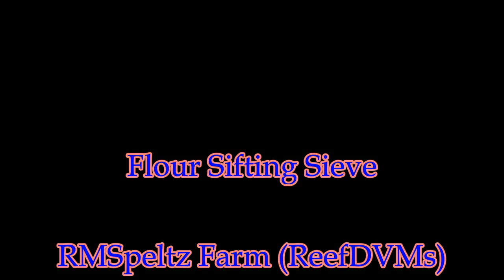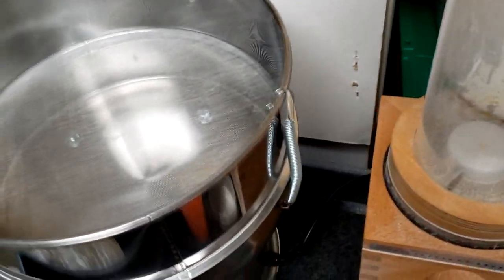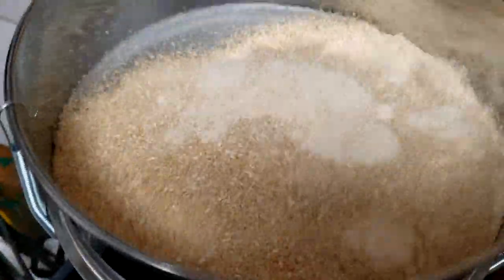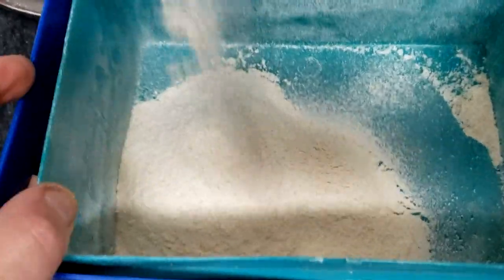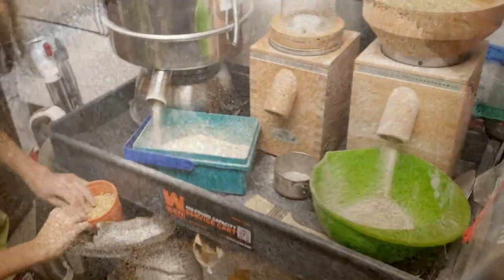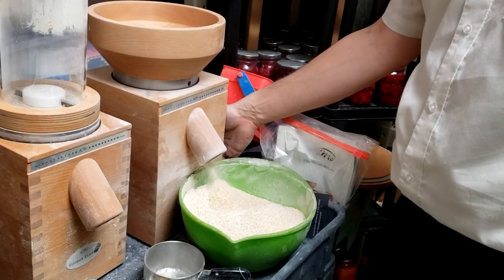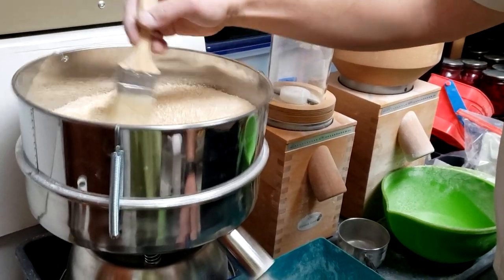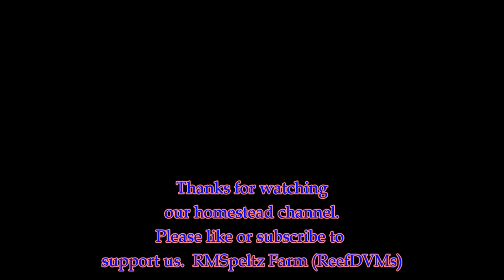Flour Sieve and Sifter to the Farm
Today we added a second sifter. a basic flour sieve to help us increase the speed at which we get mill and sift flour naturally. There is also little larger baker curve to learn though too as natural homegrown wheat milled and sifted acts little differently then AP bleached and bromated and glycophosated wheat flours stuff one finds in stores lol

Parler site @RMSpeltzFarm
Instagram find us at farming_homesteading_family